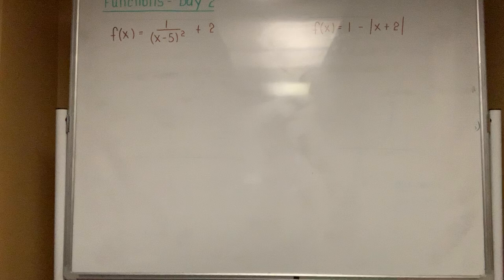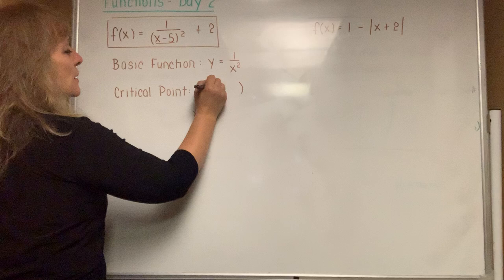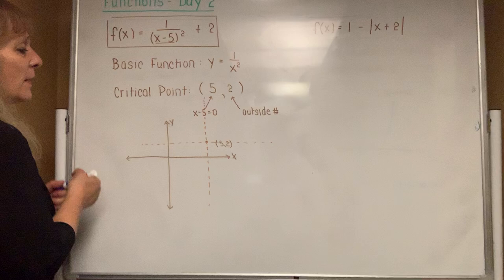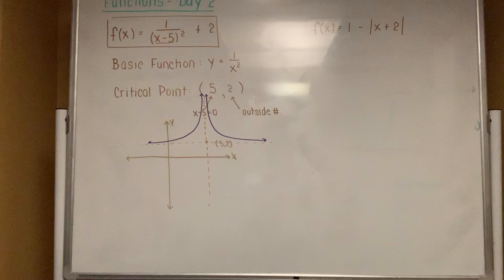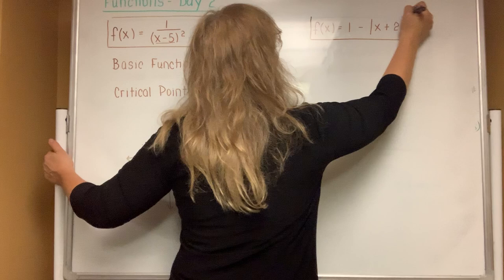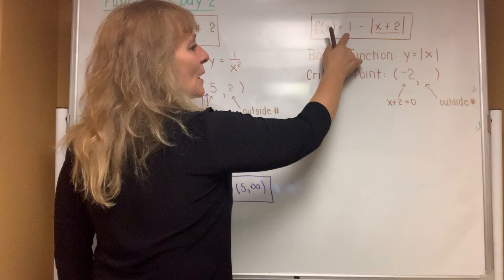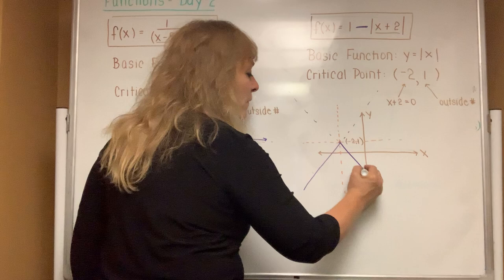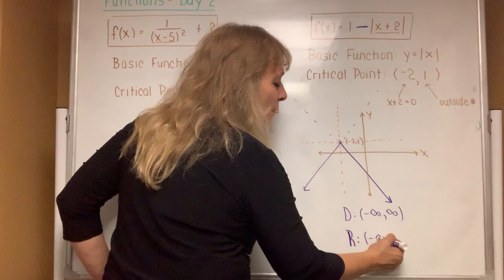October 27, 2020